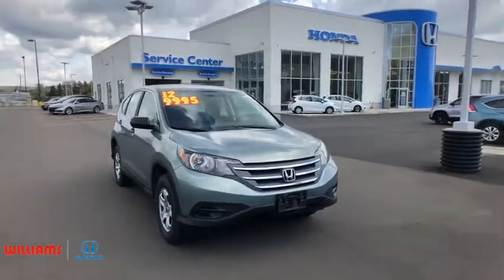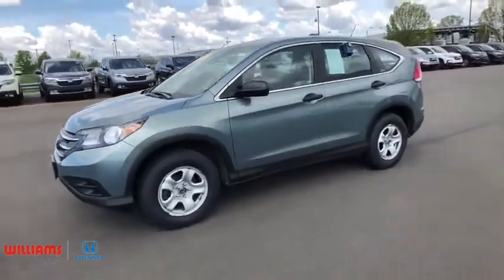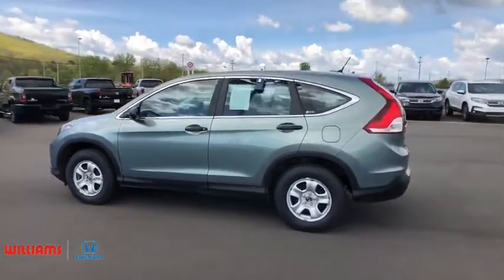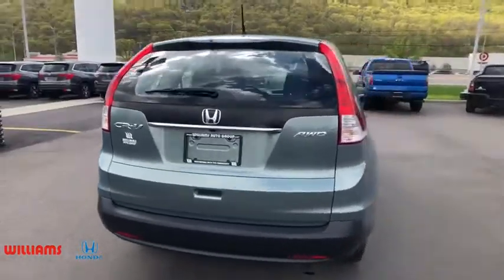2012 Honda CR-V Elmira, Corning, Watkins Glen, Bath, Ithaca, NY HT9410A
Used 2012 Honda CR-V available in Elmira, New York at Williams Honda. Servicing the Corning, Watkins Glen, Bath, Ithaca, NY area.

Williams Honda
945 County Road 64

Recent Arrival! This 2012 Honda CR-V LX in features: AWD 5-Speed Automatic 2.4L I4 DOHC 16V i-VTEC CARFAX One-Owner.22/30 City/Highway MPGAwards:* JD Power Initial Quality Study * 2012 IIHS Top Safety Pick (With Touring Model) * 2012 KBB.com Brand Image Awards2016 Kelley Blue Book Brand Image Awards are based on the Brand Watch(tm) study from Kelley Blue Book Market Intelligence. Award calculated among non-luxury shoppers. Kelley Blue Book is a registered trademark of Kelley Blue Book Co., Inc.Reviews:* While a bounty of changes inside and out endow the 2012 Honda CR-V with a new level of user-friendly appeal, this latest incarnation retains its signature car-like driving feel and superb flexibility while delivering even better fuel economy. Source: KBB.com* Lots of room for passengers and cargo; high fuel economy; user-friendly controls; ample tech and family-friendly features; nimble handling. Source: EdmundsRemember, for the best online experience you can get, shop WilliamsHonda.net.